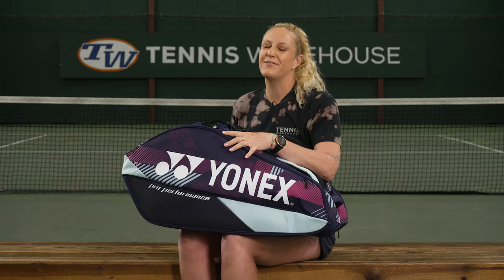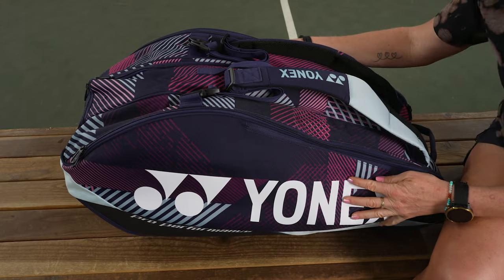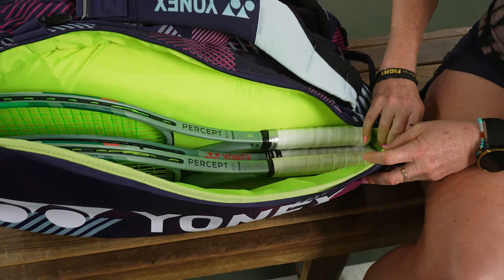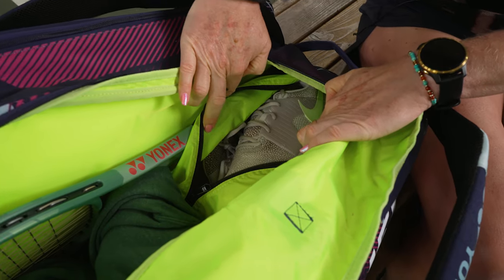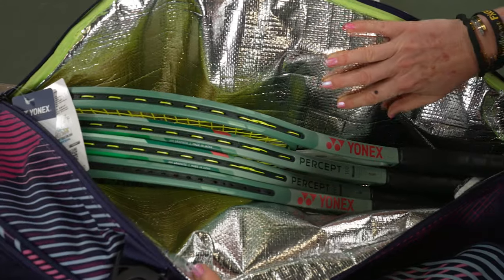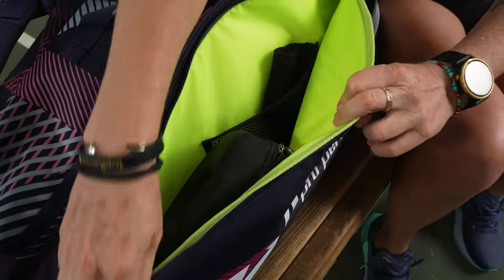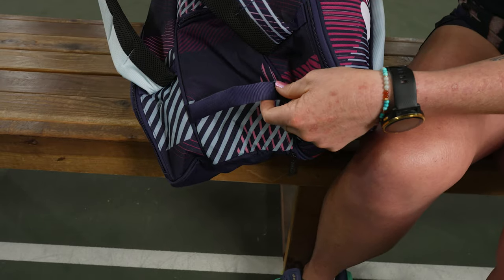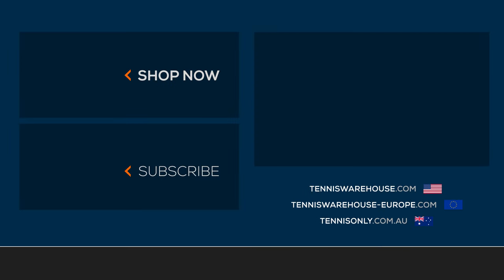A closer look at the Yonex Pro 9 Pack Racquet Tennis Bag (new for '24 in various colors)!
Built to meet the demands of serious competitors, the Yonex Pro Series 9 Pack Tennis Bag is a durable and spacious option. Three large racquet compartments are designed to hold up to 9 racquets total, while one of the compartments features climate protective lining on the inside to protect your valuable equipment from harsh temperatures. The middle pocket has a U-shaped entry and can be utilized for racquets or court gear and features access to a shoe pocket which can also be accessed from the bottom of the bag. The heavy duty backpack straps are padded and adjustable and there is a large exterior accessory compartment for additional gear on the front of the bag as well as a smaller, felt-lined pocket for your valuables.

Dimensions: L31" x H15" x W15"
Three large racquet compartments (one of which has climate protection technology) can hold up to 9 racquets total
Large exterior accessory pocket
Small felt lined accessory pocket
Shoe compartment accessed from end of bag or middle compartment
Made from heavy duty materials; bag will hold shape
Two padded, adjustable backpack straps
Grab handle at the end of the bag